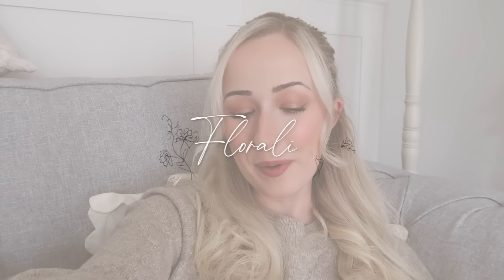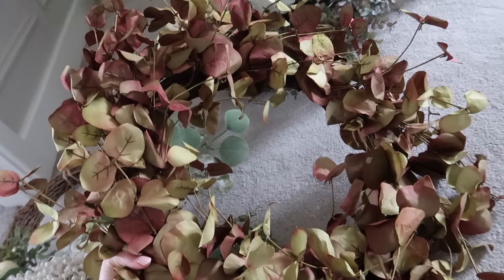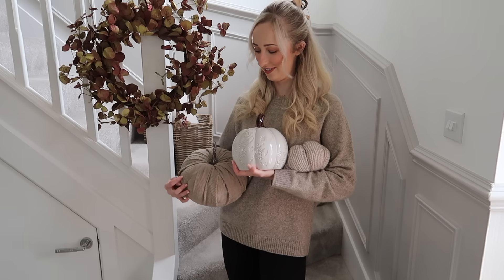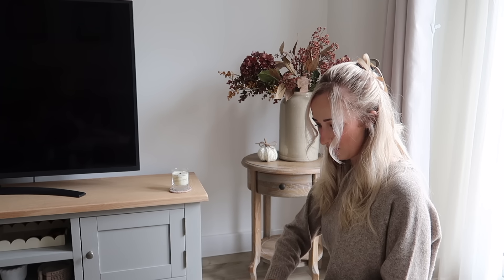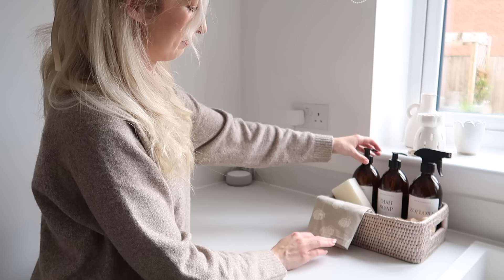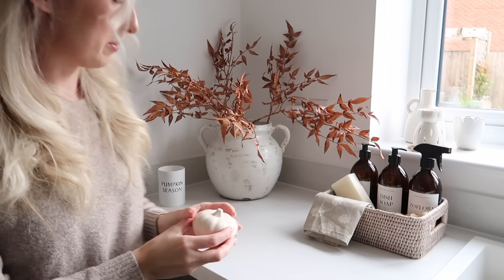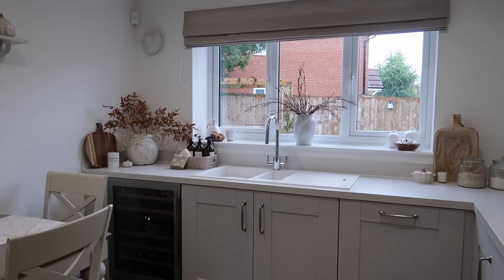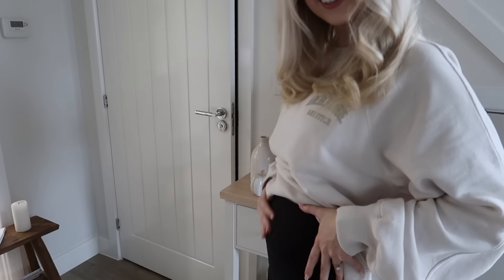DECORATE FOR AUTUMN WITH ME | Cosy autumn styling and new build house tour | Fall styling ideas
I hope you guys enjoyed watching my decorate for autumn video!! I loved changing up all the decor and flowers!!

 ♥ LINKS* ♥

A lot of the things are old / bought from random shops and have had a long time but will try and link a few things still available here:)

FLORALIE10 for discount

Dunelm brown gyp stem
Dunelm rainbow eucalyptus

*some links are AFF links